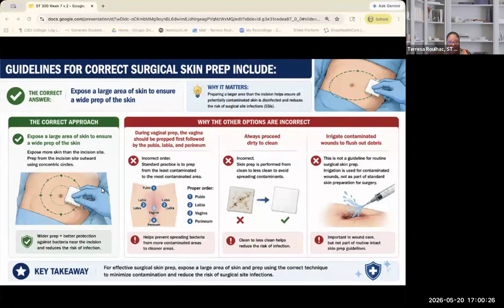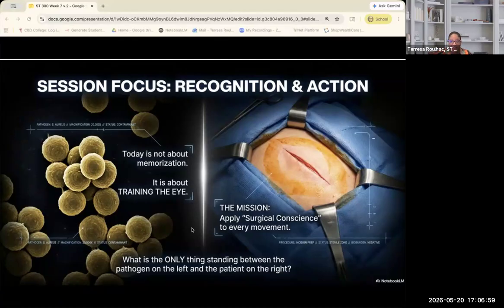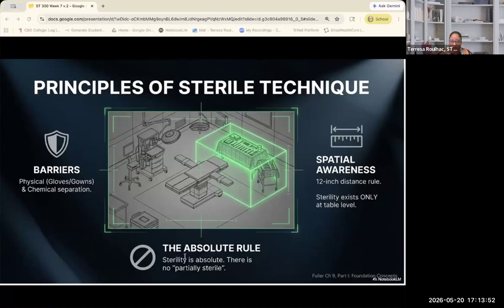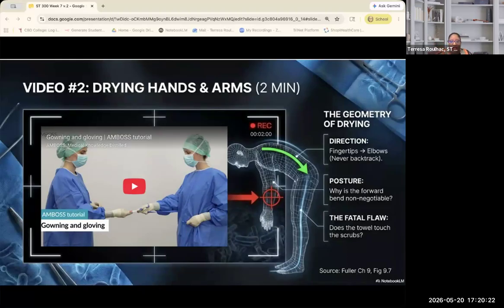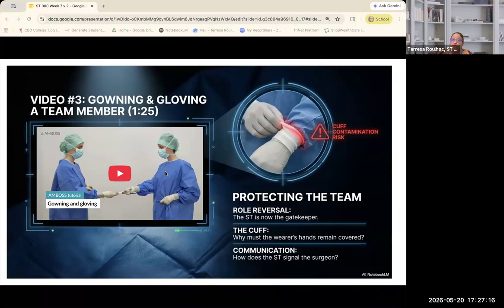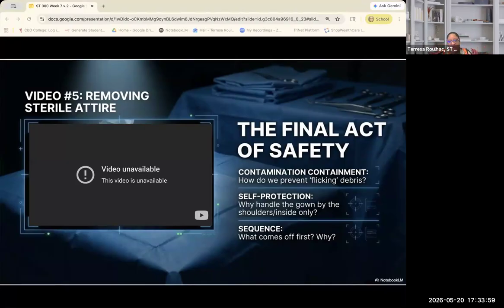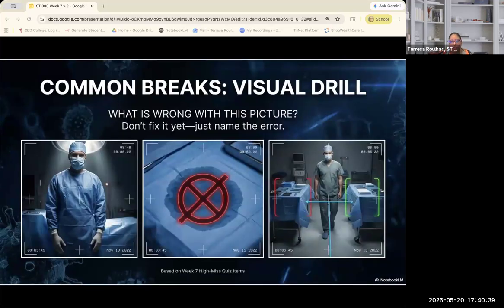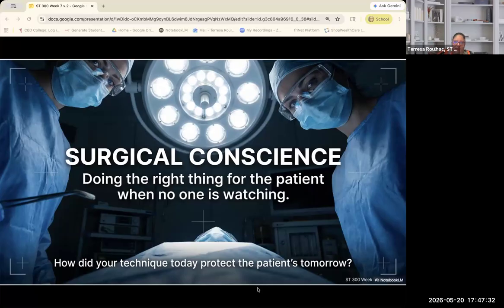ST 300 🩺🔪 Surgical Technology Theory II Week 7 - 20May 2026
🎬 Sterile Technique Mastery for Surgical Technologists! 💉🧑‍⚕️ | Live Session Highlights

In today’s exciting live session, we dive deep into the world of sterile technique with a hands-on approach! 🧼✨ Let’s explore all the essential practices you need to know in the operating room to ensure patient safety and successful surgeries! 💪🔬

🔑 Learning Objectives:
 • 🧑‍⚕️ Review Guidelines on sterile technique
 • 🔍 Clearly Define key terms for sterile technique
 • 🚧 Understand Barriers & Containment to maintain sterility
 • 👐 Demonstrate Sterile Techniques like a pro!
 • 👗 Surgical Attire 101 - What’s required?
 • 🧴 Hand Hygiene methods using the correct technique
 • 🤲 Correct Gowning & Gloving Techniques
 • 🧳 Introducing Sterile Items onto the sterile field
 • 🚨 How to Maintain the Sterile Field during surgery
 • 💉 Learn the principles of Standard Precautions for safety
 • 🩸 Key points on the OSHA Bloodborne Pathogens Standard
 • 🌐 Understand Transmission-Based Precautions and their importance in infection control

This session is jam-packed with interactive demonstrations and critical info every surgical tech needs to master! 🔬👩‍⚕️ Let’s keep it clean, safe, and sterile! ✨🔒